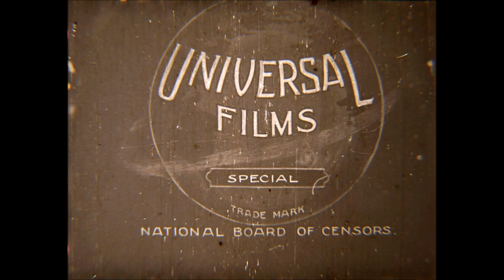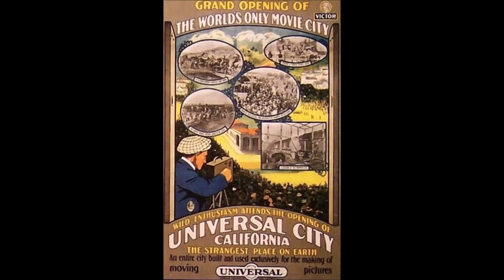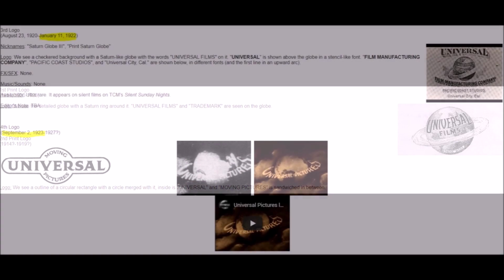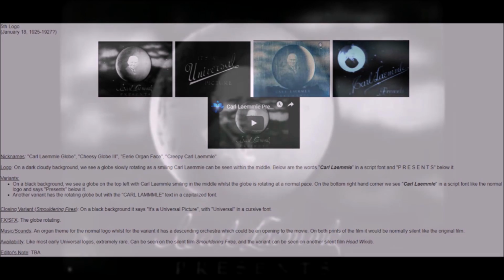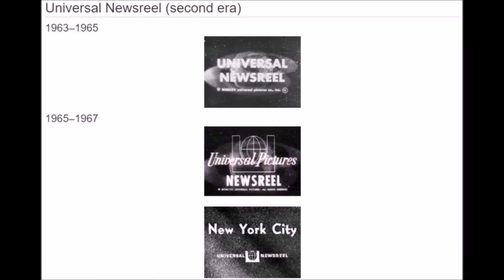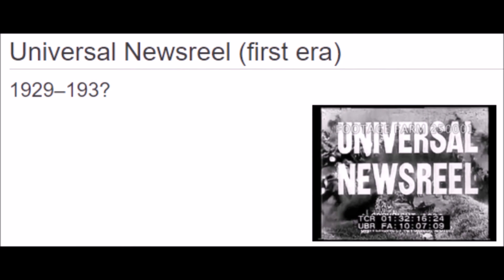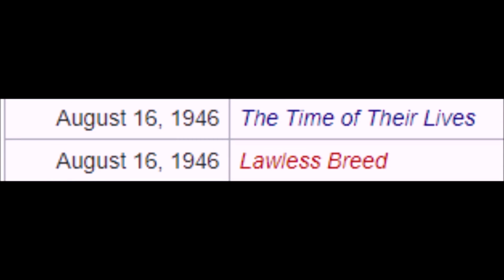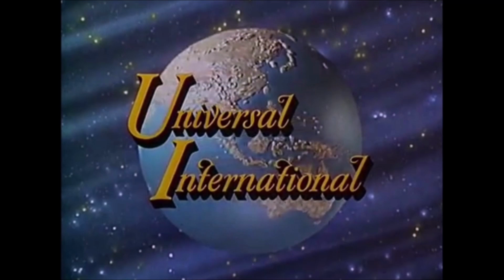The Secret Logos Of Universal (1912-1967)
Chapters:
00:00 - Intro
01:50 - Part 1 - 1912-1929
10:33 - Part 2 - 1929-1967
22:49 - Conclusion
23:35 - Credits